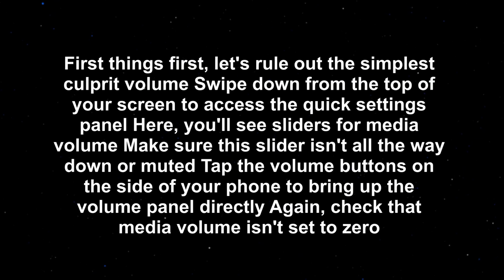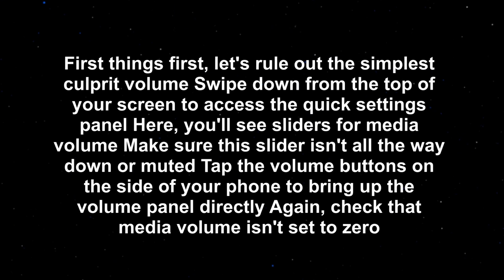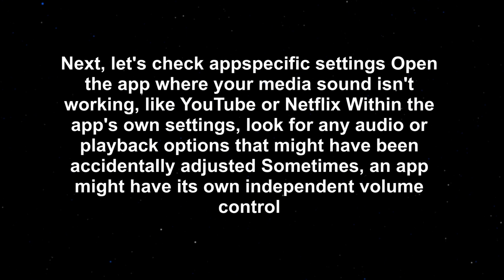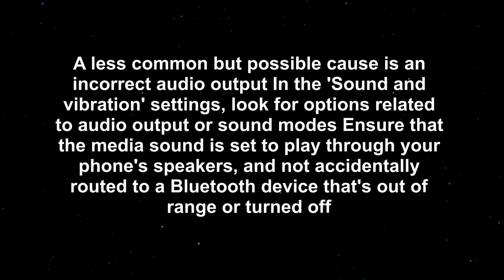Fix Media Sound Not Working On Samsung Phone - KevinHowTo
Fix Media Sound Not Working On Samsung Phone offers solutions to diagnose and repair audio problems affecting media playback on your Samsung device, covering speaker tests, volume adjustments, app settings, and potential hardware issues to restore sound functionality.

00:00 Intro
00:07 Check Volume Levels
00:27 Advanced App Settings
00:42 Clear App Cache
00:58 Test Your Speakers
01:12 Verify Audio Output
01:25 Restart Your Phone
01:37 Update Software